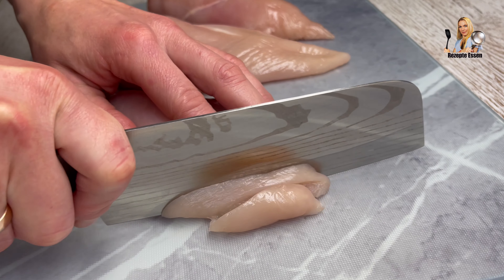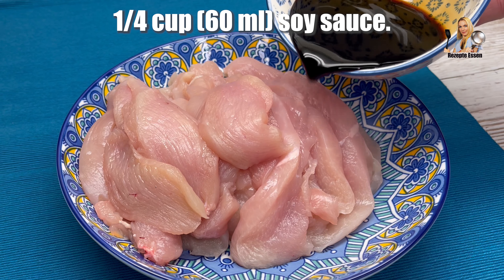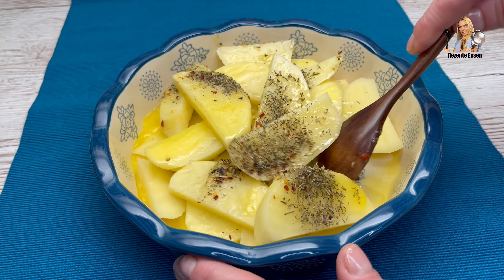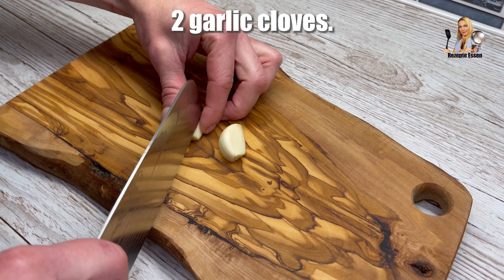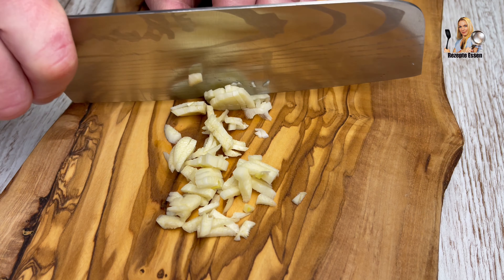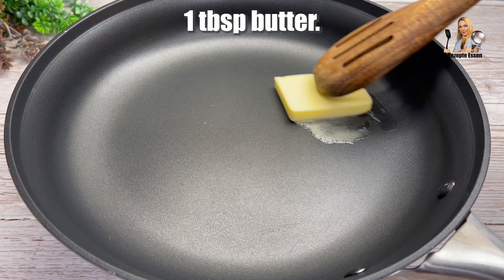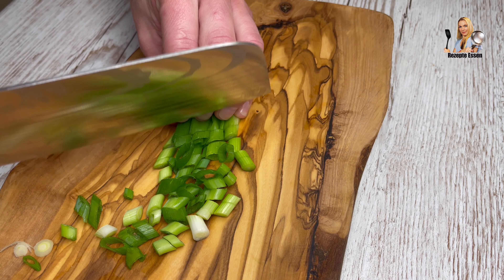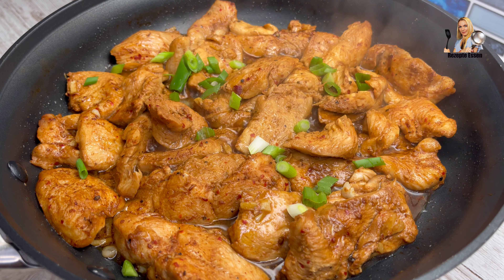Einfaches Hähnchenbrust Rezept❗ Einfach, schnell und unglaublich lecker❗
❗️❗️ Untertitel in allen Sprachen sind im Video vorhanden. Untertitel nicht vergessen❗️❗️ Einfaches Hähnchenbrust Rezept❗ Einfach, schnell und unglaublich lecker❗ Super einfaches Hähnchenbrustrezept! Einfaches, schnelles und unglaublich leckeres Rezept!
Kochen Sie für Ihre Gesundheit, liebe Freunde!
3 Hähnchenbrust.
1/4 Tasse (60 ml) Sojasauce.
1 EL Chilipüree, Olivenöl.
1/2 TL schwarzer Pfeffer.
2 Kartoffeln.
2 EL geschmolzene Butter.
Salz, Pfeffer.
Chiliflocken, 1/2 TL Thymian und Oregano.
Backen Sie bei 400° F (200° C) für 40 min.
2 Knoblauchzehen.
1 EL Butter.
Knoblauch zugeben, 1 Min. braten.
Hähnchenstreifen 10-12 Min. anbraten.
Frühlingszwiebel.
Guten Appetit!
Meine Freunde, wenn euch dieses Video gefallen hat, könnt ihr die Entwicklung des Kanals unterstützen:
Bewerte das Video! - Ich werde sehr glücklich sein und es wird der Entwicklung des Kanals helfen.
SCHREIBEN SIE EINEN KOMMENTAR oder stellen Sie eine Frage zum Rezept. Ich antworte Ihnen gerne.
Sie können dieses Video auch mit Ihren Freunden in den sozialen Medien teilen, um ihnen mitzuteilen, welches Gericht Sie als nächstes kochen möchten.